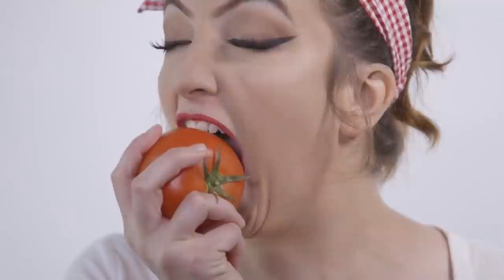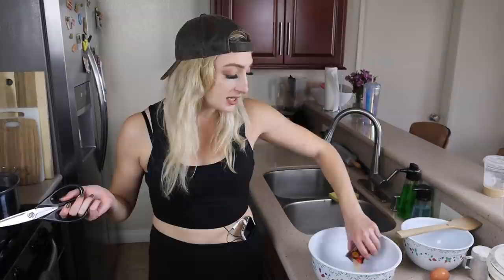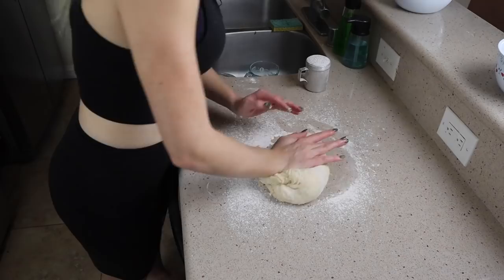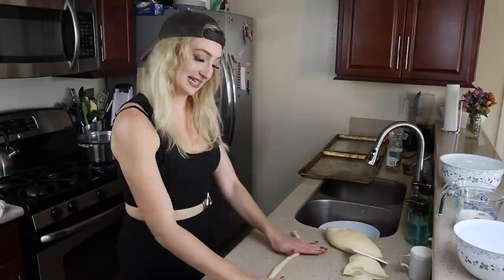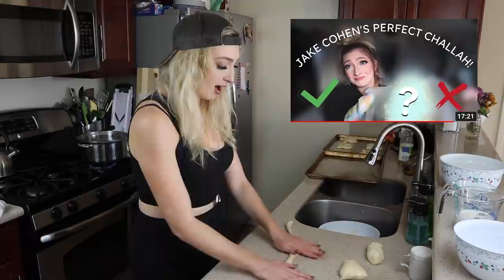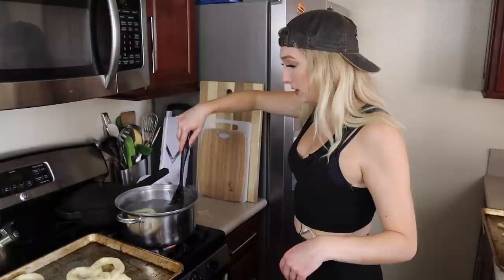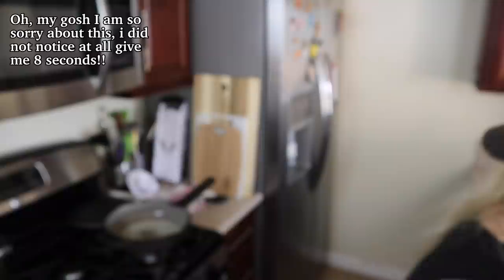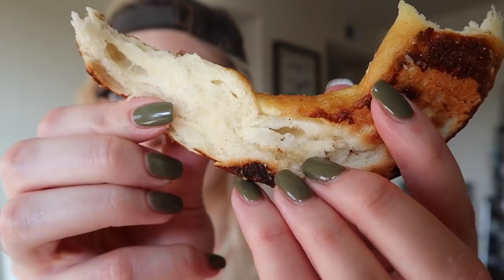Dead Dad's Kitchen: The Best + Easiest Soft Pretzels & Beer Cheese You'll Ever Make! | Irene Walton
Hi, my little pretzies!!!

I hope that y'all are having the best week of your lives honestly and recovering from a hopefully wonderful Halloweek!!

I wanted to bring an UNREAL recipe to you this week - softpretzels and cheesesauce ! These are honestly probably one of my favorite things that I've made ALL YEAR! They are an absolute MUST make so make sure you send me pictures when you do :)

| Homemade Soft Pretzels |

1 1/2 cups of warm water
1 tbsp of white sugar
2 tsp of salt
1 envelope of active dry yeast
4 1/2 cups of AP flour, plus more for dusting
1 stick of melted butter
1 large pot of boiling water
2/3 cup of baking soda

| Cheese Sauce |
4 tbsp of butter
1/4 cup of flour
1 1/2 tsp of onion powder, garlic powder, and chipotle powder
2/3 cup of any beer of your choice
1 cup of milk
1 8oz block of cheddar cheese, freshly shredded
1 4-6oz block of gruyere, freshly shredded
1 4oz block of mozz, freshly shredded

Thank y'all so much for watching, and make sure to find me on my other social medias!

Love you bunches!!!

Thank you again as always to Juliet Piper (@juliet.piper) for writing my beautiful intro that I love so dearly. You can find more of her work on all music streaming services as well as her Instagram!